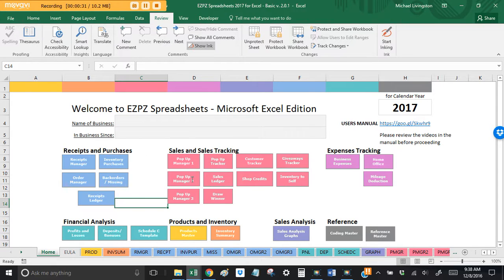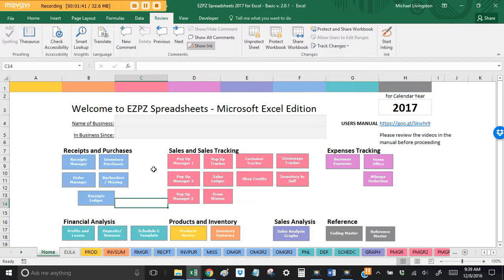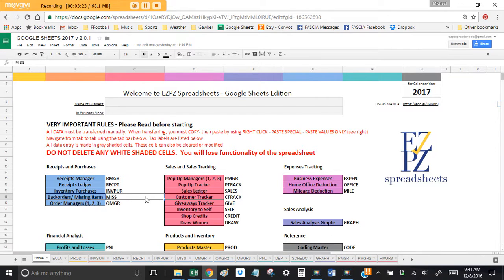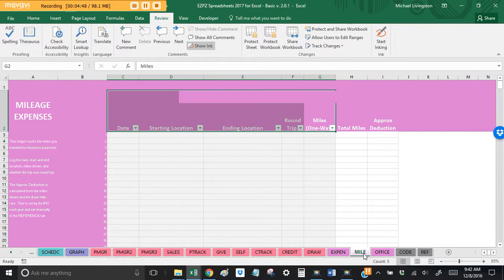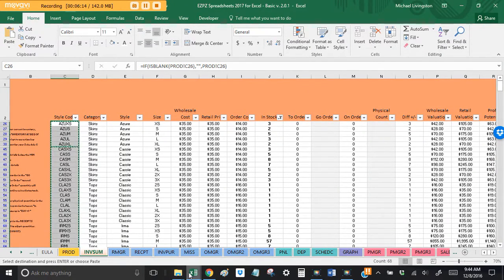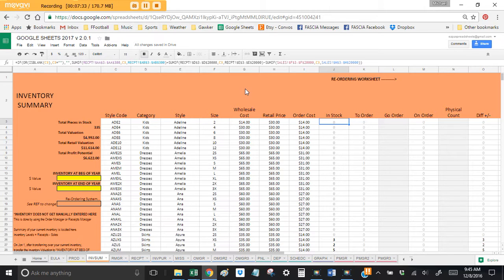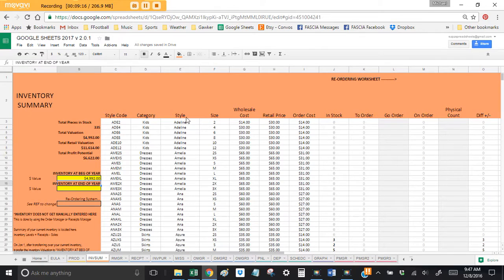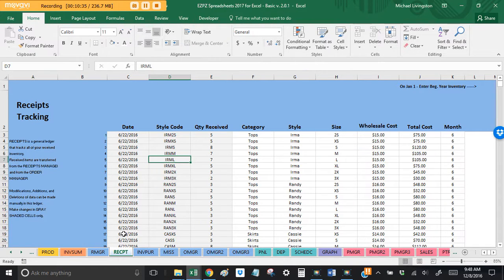Transferring End of Year Inventory - LuLaRoe Inventory and Accounting Tracker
Fashion Consultant Inventory and Accounting for the LuLaRoe Fashion Consultant

This video goes over the process of starting a new spreadsheet each year on Jan 1.  Each spreadsheet runs from Jan 1 through Dec 31 to help with  your tax information.

This is for the 2017 versions of the EZPZ spreadsheets

Purchase a spreadsheet on Etsy!

Works for other Direct Sales Fashion Boutiques!
Agnes & Dora, Honey & Lace, LipSense, Mary Kay, and more!

View all the Tutorial and How-To Videos on Facebook!